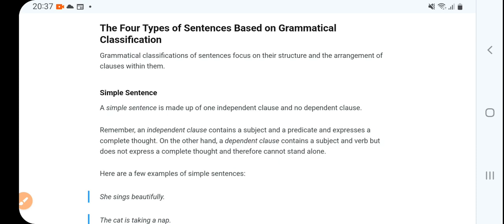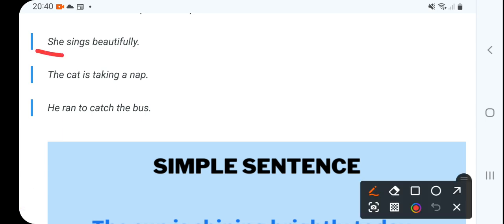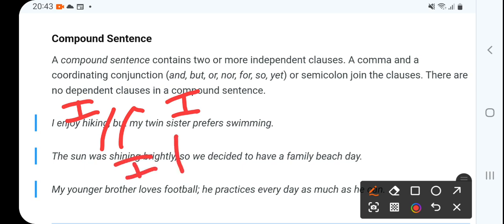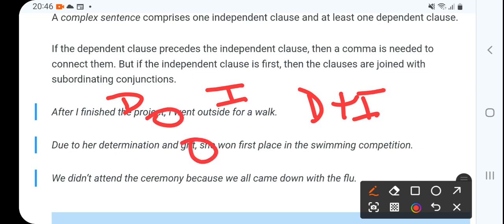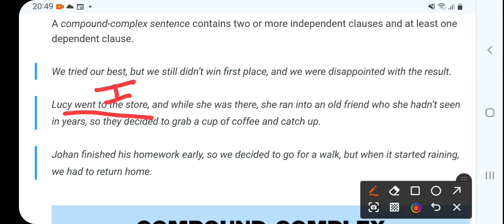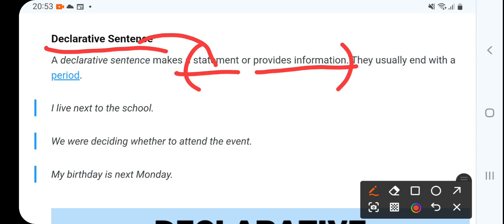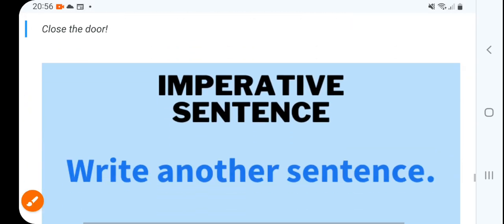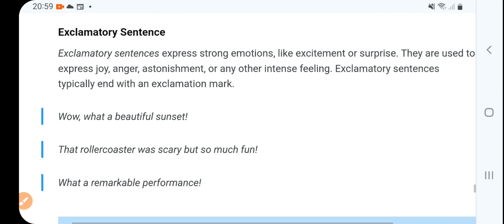Types of Sentence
Sentence and its is very very important part of language. I explained with support of text.